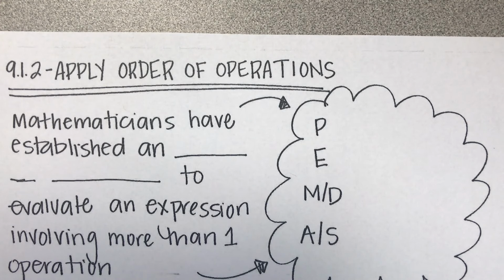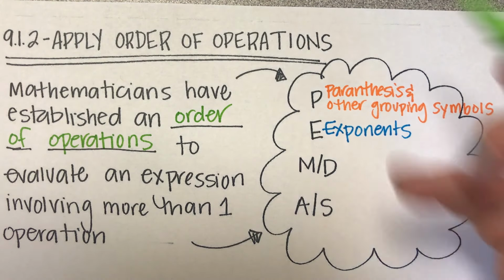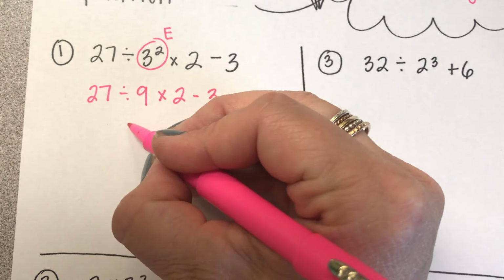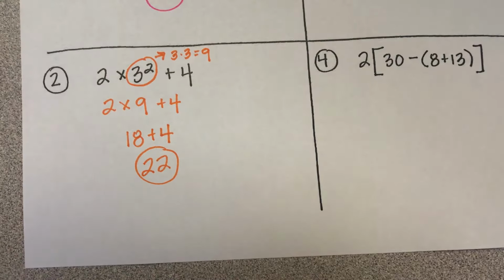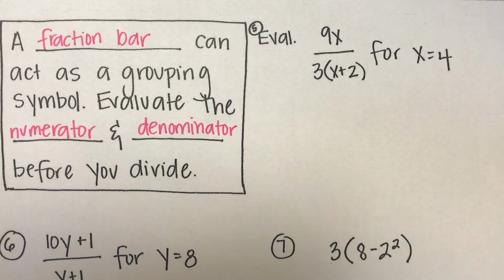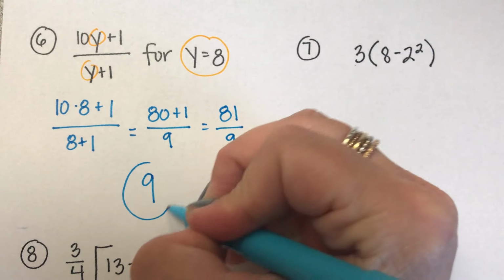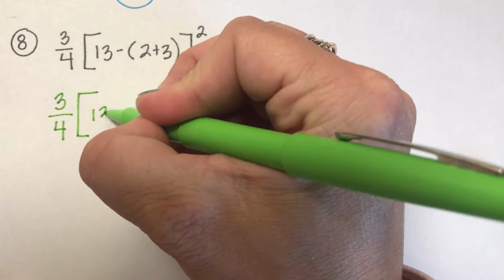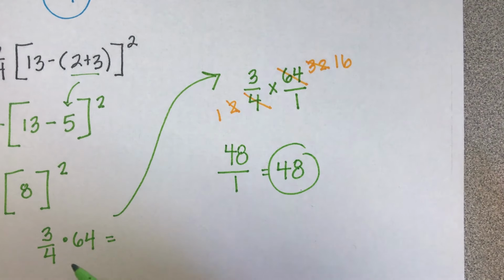9.1.2 - Apply Order of Operations